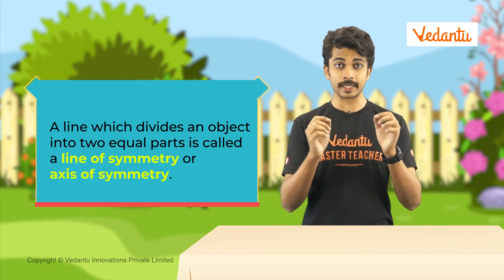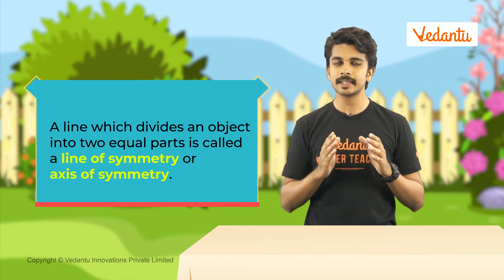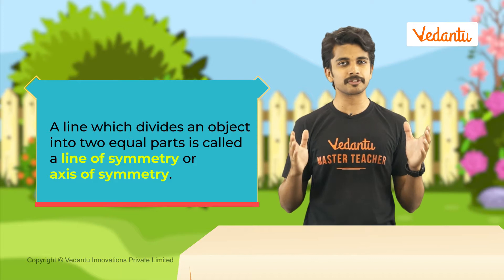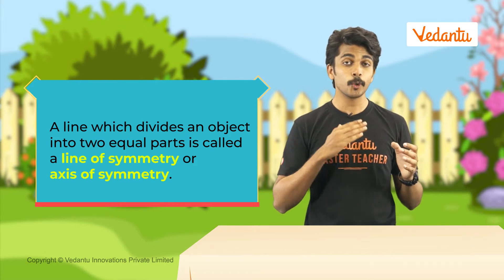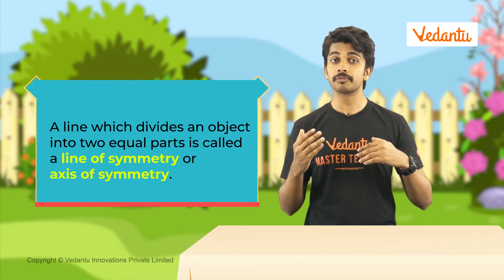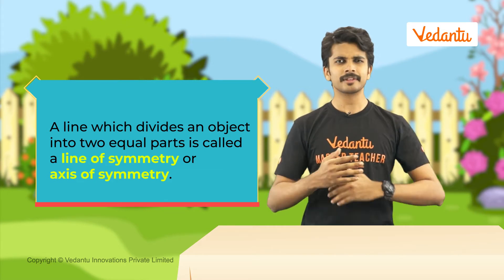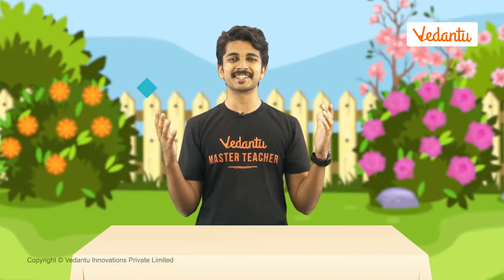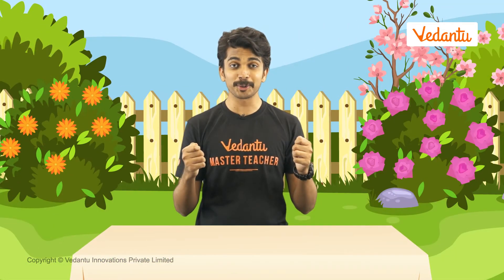Symmetry in Nature || Vedantu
In this video, we will see symmetry in nature, like butterfly, flower and leaves. symmetry in nature makes things beautiful and give it a good aesthetics. The animals, the human body great monuments like taj mahal, eiffel tower are also build keeping symmetry in mind. we can see different beautiful patterns with the help of kaleidoscope.